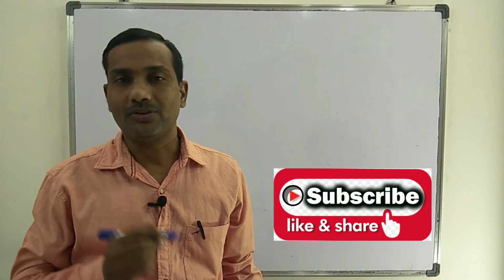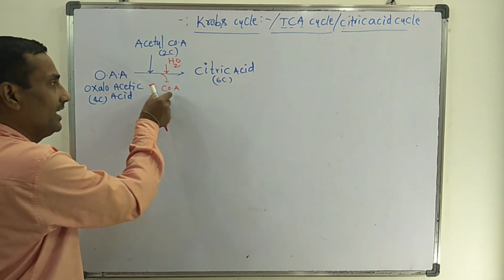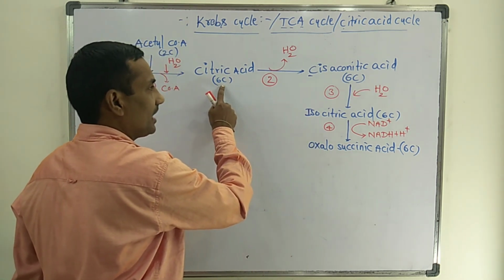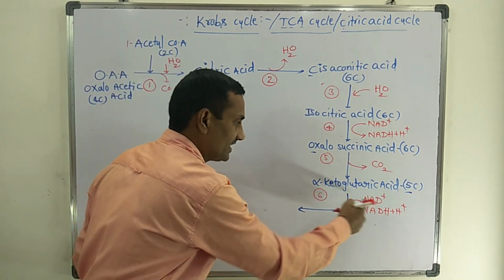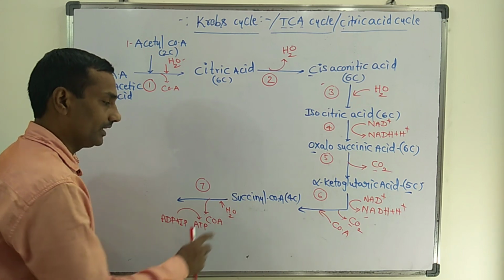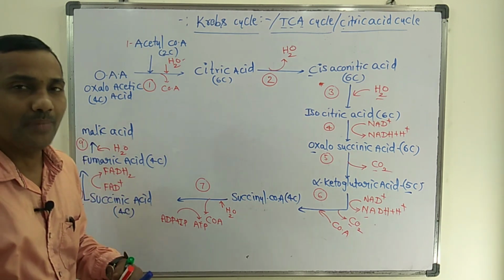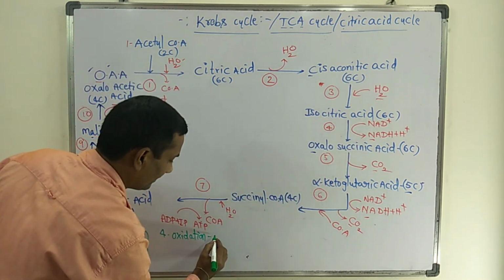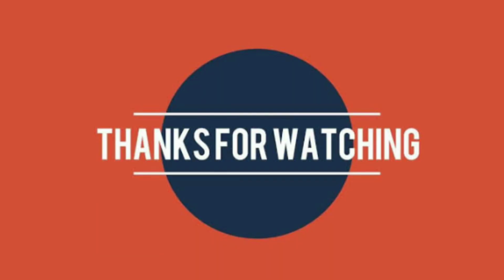Respiration in plants/Krebs Cycle/Citric Acid Cycle/TCA Cycle/Organic Acid Cycle/NEET/EAMCET/IPE.